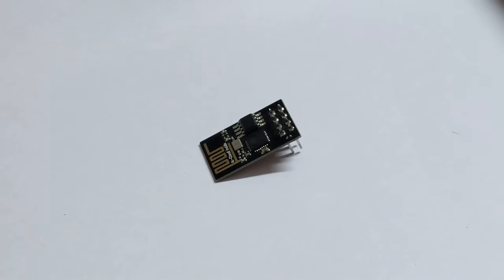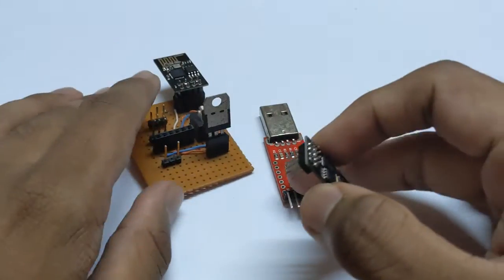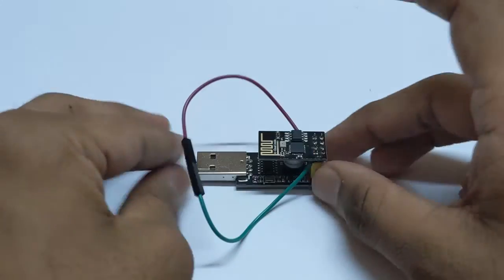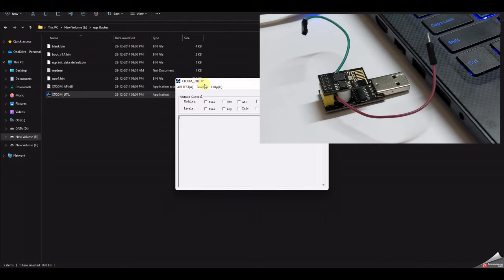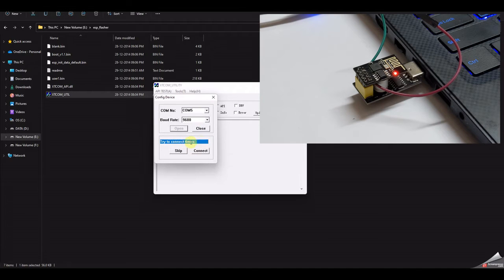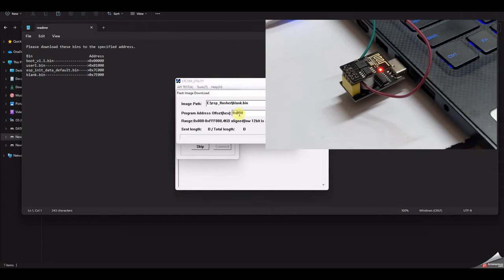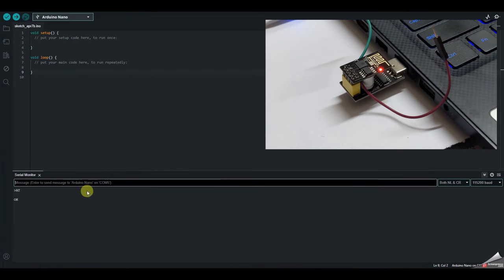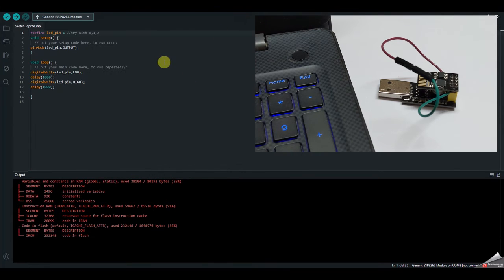Getting Started with ESP8266 - 01 Wifi Module | Programming with Arduino IDE | AT Commands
In this video we will learn:
1) how to use Esp8266
2) Programming AT Firmware
3) Programming with Arduino IDE

Install Arduino Boards manager:
Open Arduino IDE and go to file--- preferences in additional board manager URL type